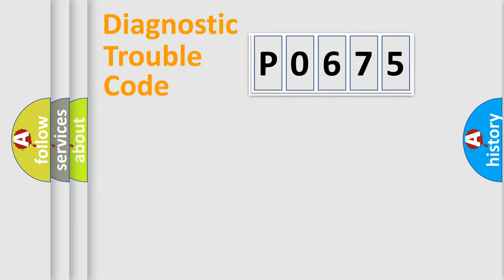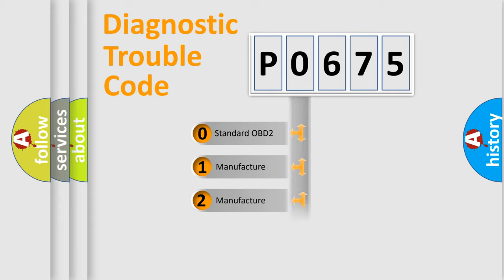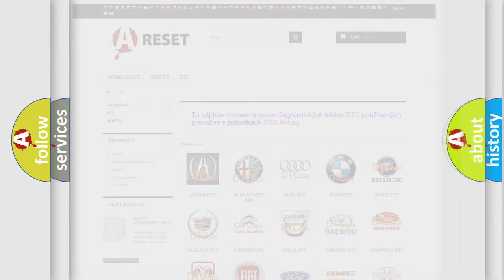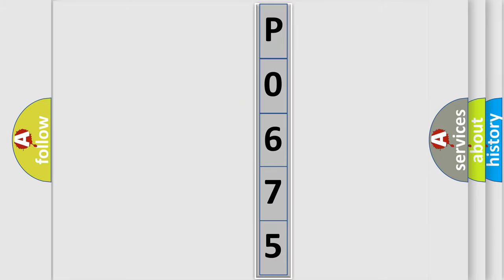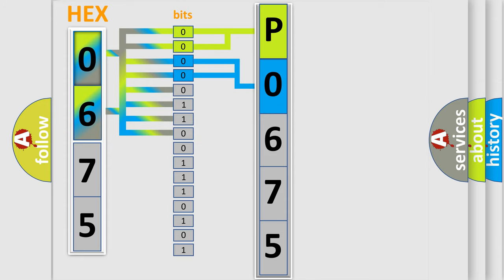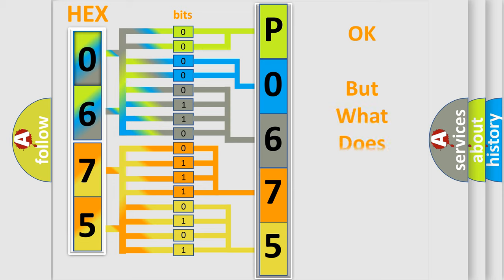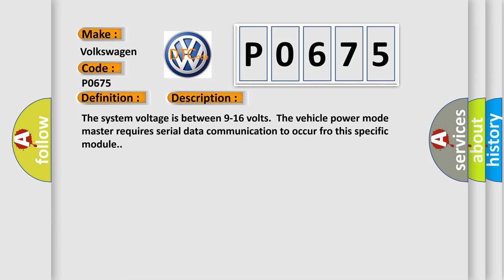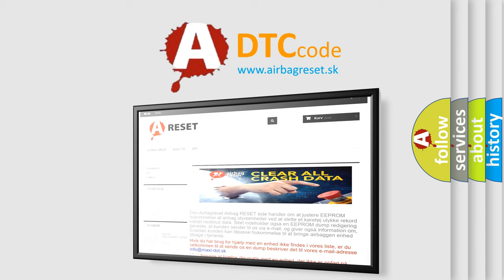DTC Volkswagen P0675 Short Explanation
Contents:
0:21 Basic DTC analysis according to OBD2 protocol standard.
1:48 Insight into programming
2:58 A diagnostically understandable description of the Diagnostic Trouble Code
3:05 Basic error definition

Make:
Volkswagen
Code:
P0675
Definition:
Lost Communication with Battery Pack
Description: